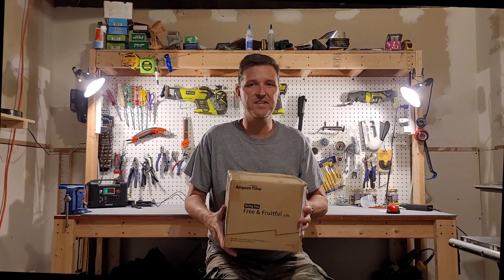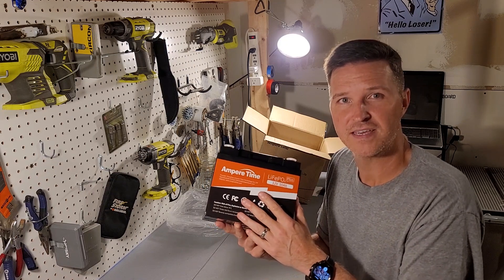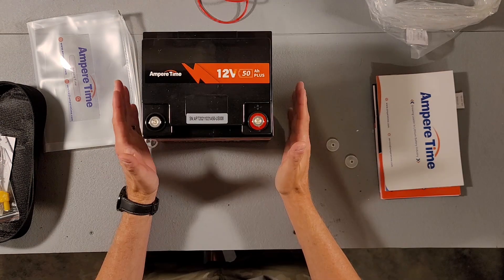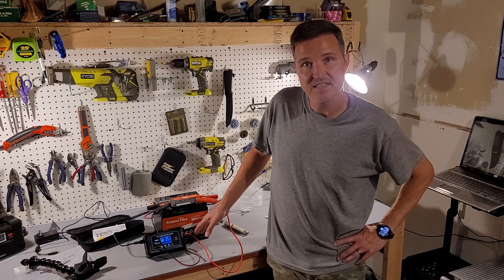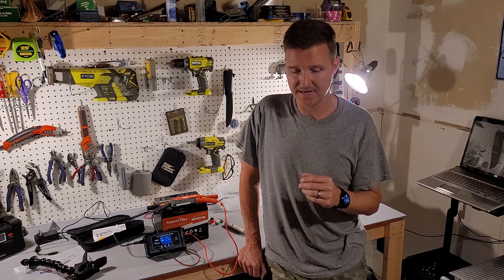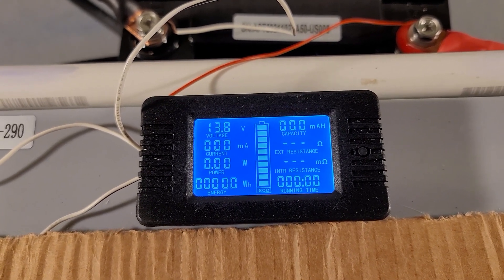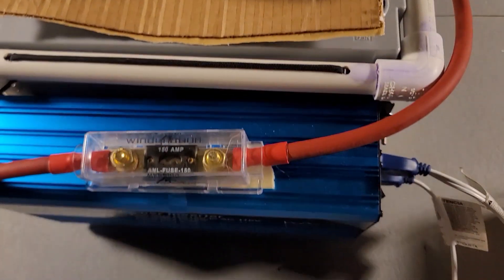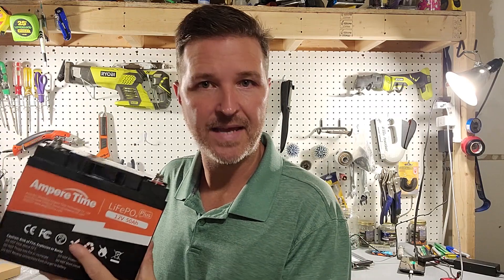Ampere Time 50ah Battery Review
Thinking about replacing your 100ah AGM SLA Battery and don't need extra storage?  The 50ah Ampere Time battery is perfect!  It's super light weight and has the same capacity as your heavy AGM battery.  Bonus!  You can cycle it up to 4000 times!  Then you will still get 80% capacity after that!

Items used in this video:

Ampere Time 12V 50Ah Lithium LiFePO4 Battery, Ideal Replacement for 12V 100Ah AGM SLA Battery

Thanks!